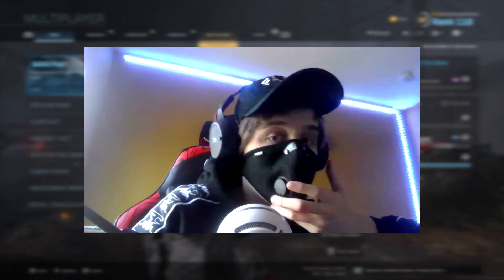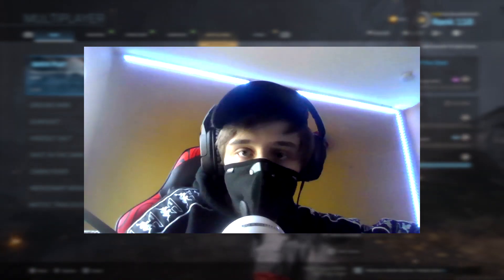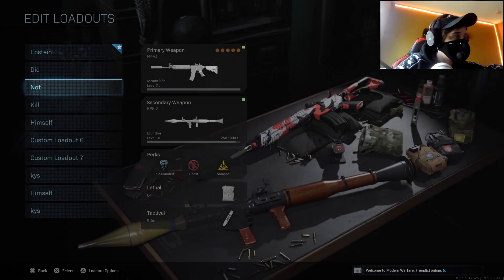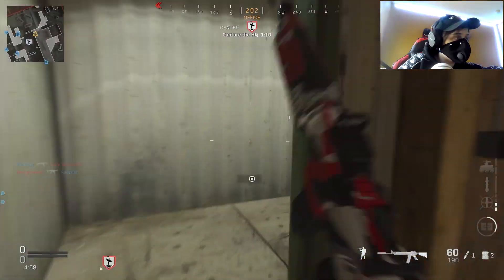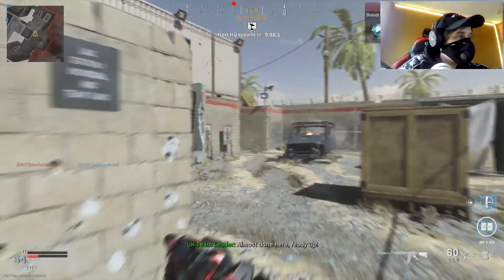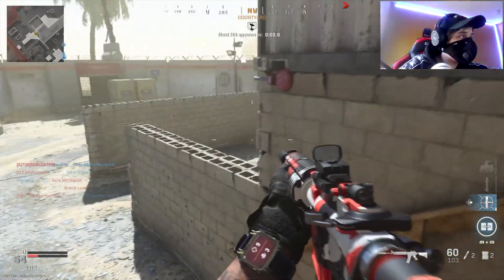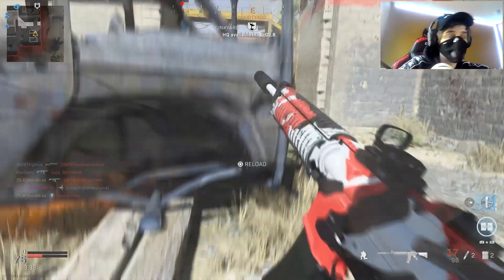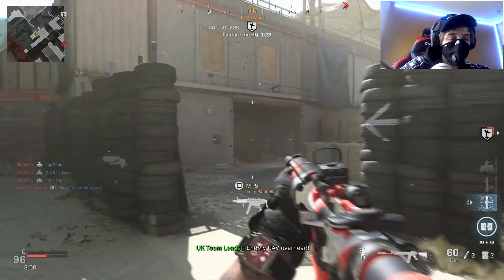I Tried Using a M4 From Tiktok